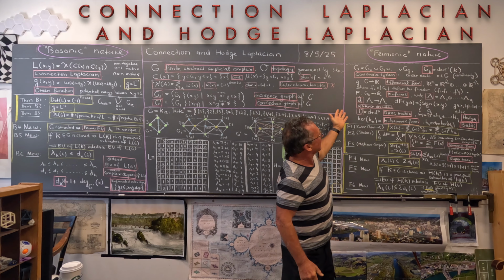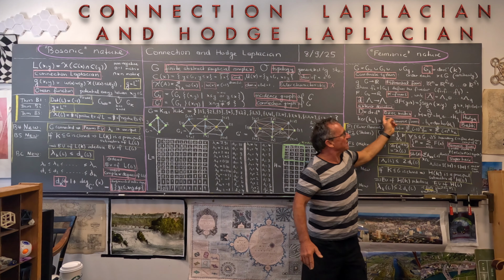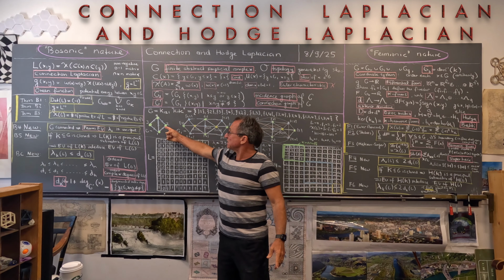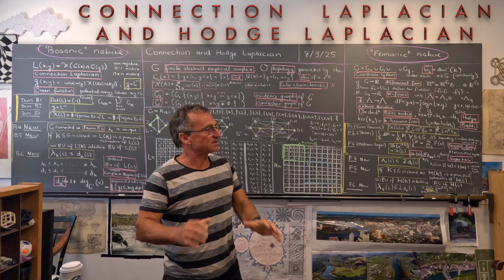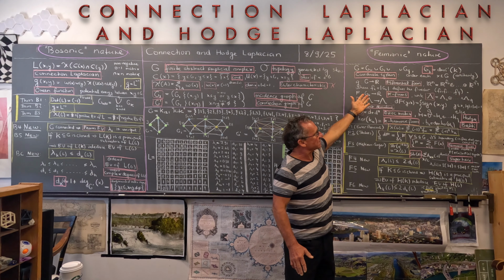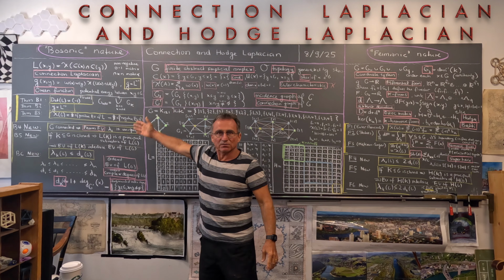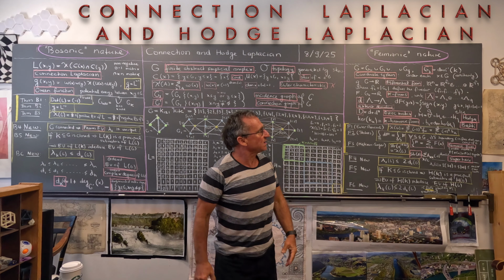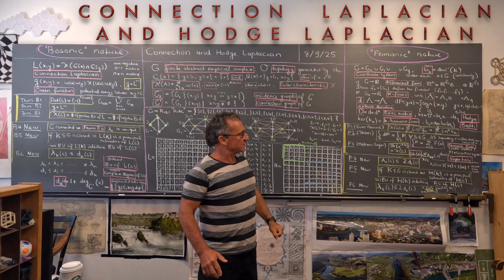Connection and Hodge Laplacians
We start to look at the spectral problems for Connection and Hodge Laplacians for a simplicial complex. The Kirchhoff matrix case was the zero dimensional Hodge block case. What can we say about the spectrum of the connection and Hode matrices (which both act on the same Hilbert space)?

Pictures at the beginning and first part at the end ( to Boston) were shot on Thursday evening during a break from grading final exams. The second part was shot(f to Watertown) during an other break closer to 1 PM.